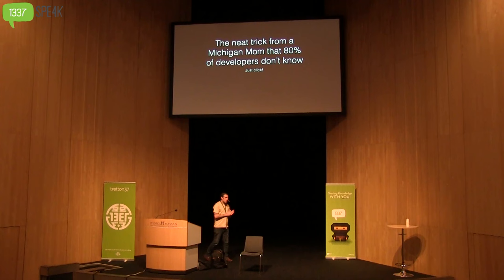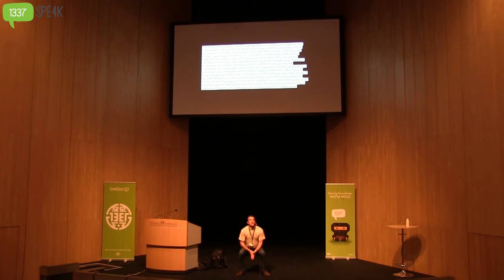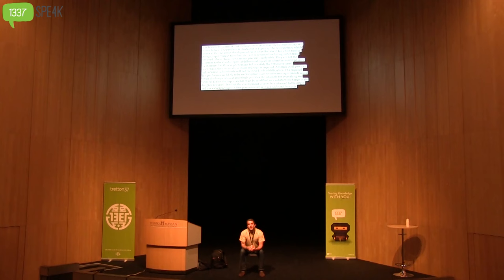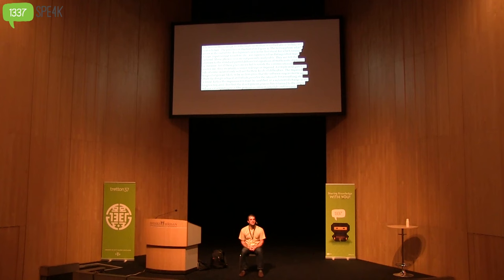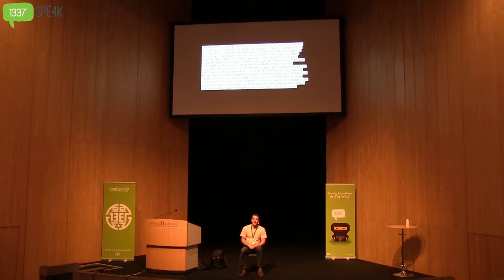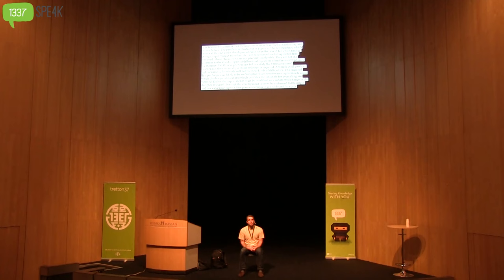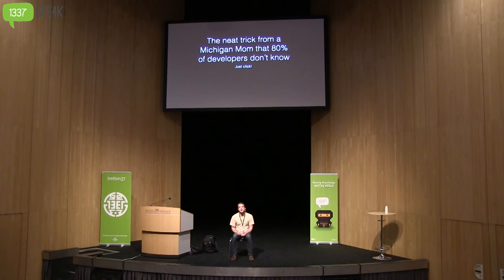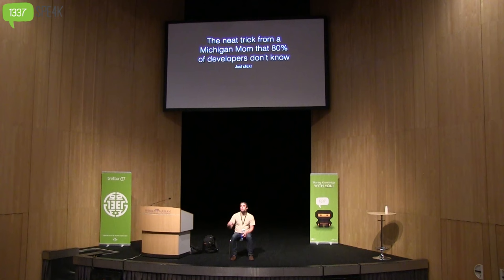Greg Young – The Art of Destroying Software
Greg Young delves into a counterintuitive approach with "The Art of Destroying Software." Challenging traditional beliefs, Young emphasizes the importance of dismantling and evolving software architectures to ensure adaptability, maintainability, and longevity. For deeper insights into this paradigm-shifting perspective on software development, navigate